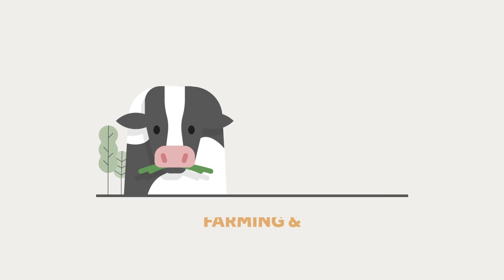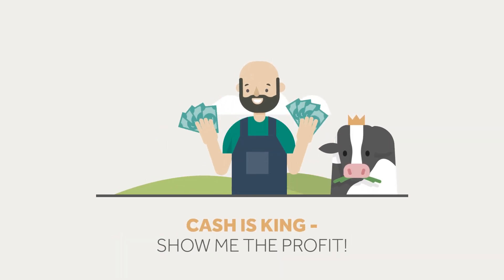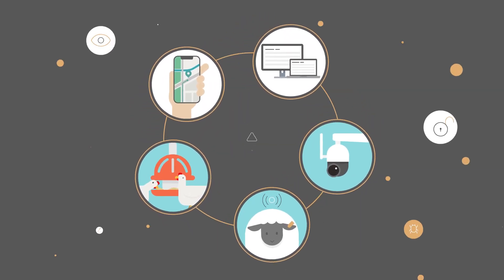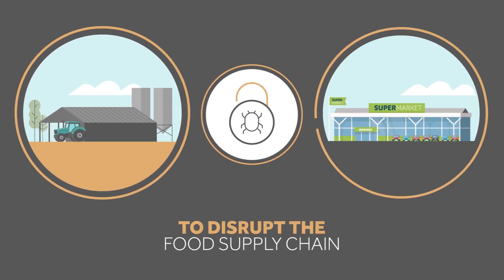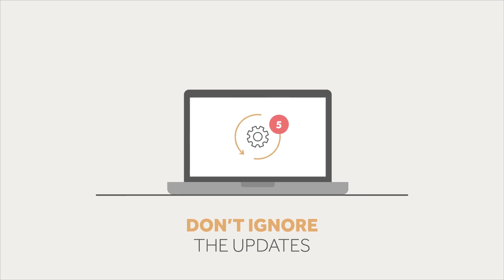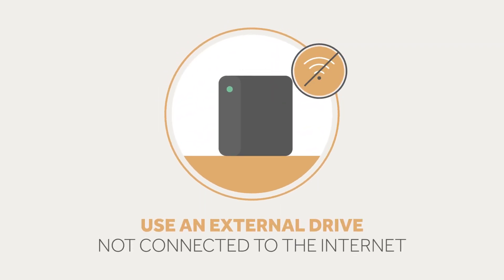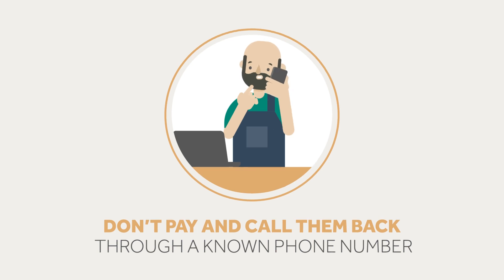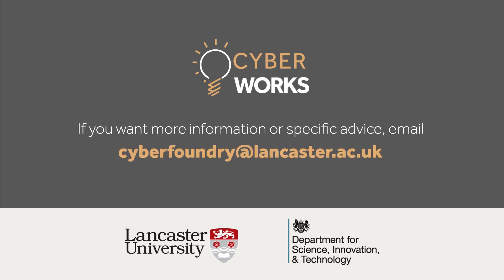Technology & Cyber Security - Farming Community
Lancaster University - Cyber Works offers cyber security support & guidance to the farming community.